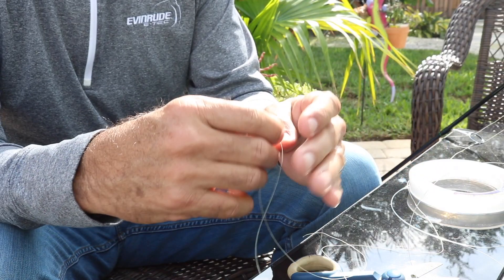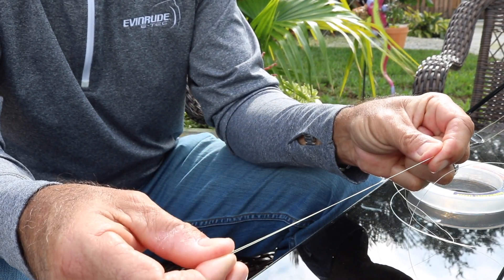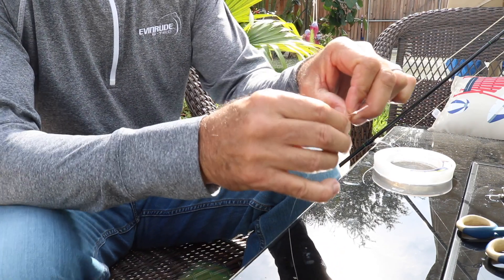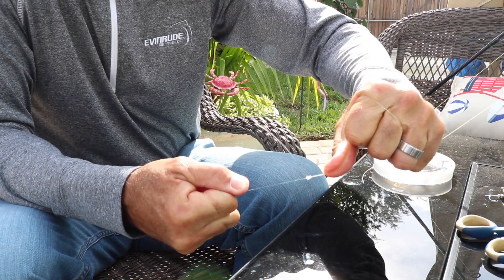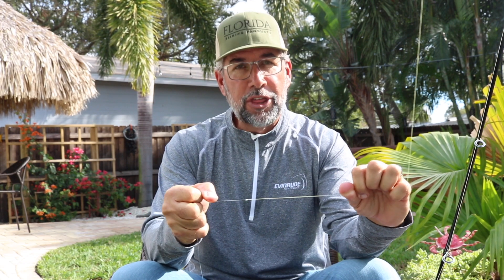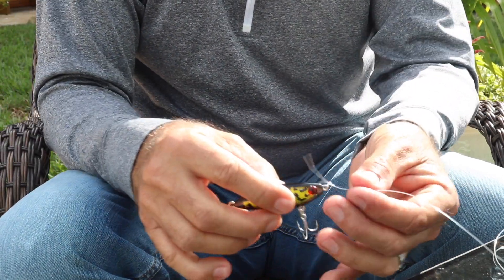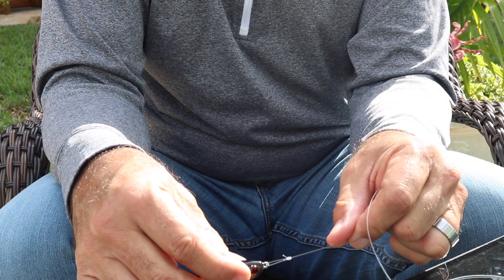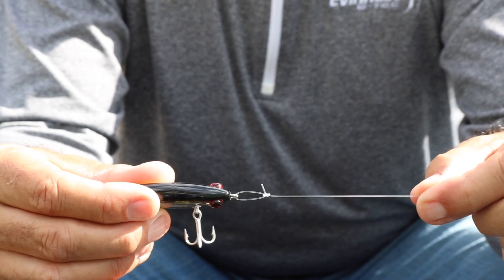Capt C.A. Signature Knots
This video is going to cover some of the main knots that I have complete confidence in, and work for me time and time again.